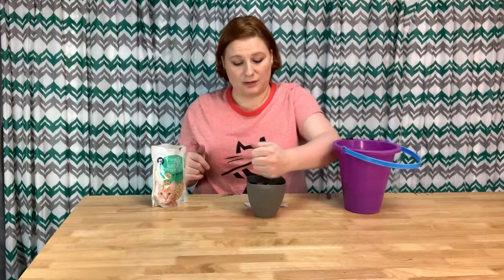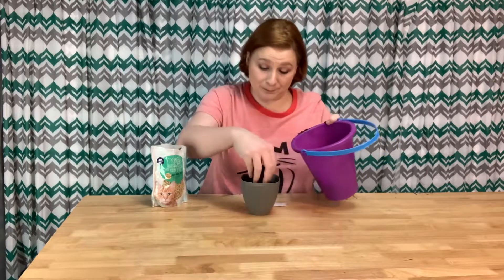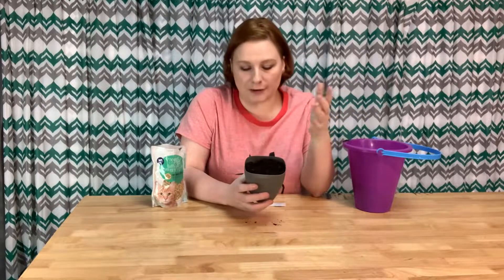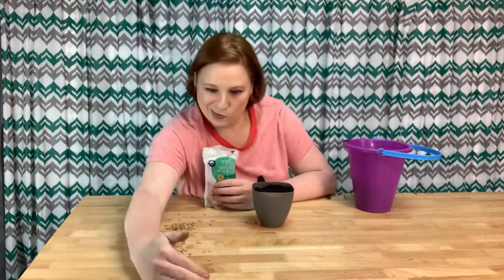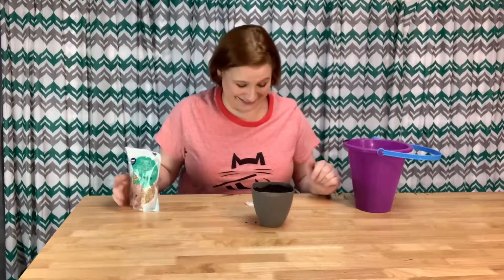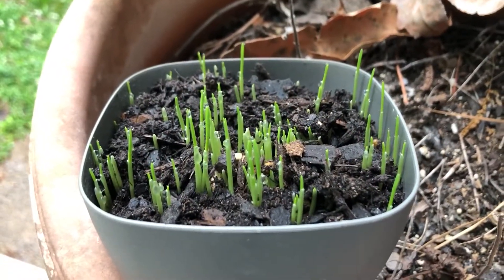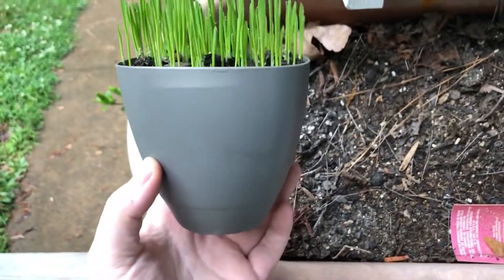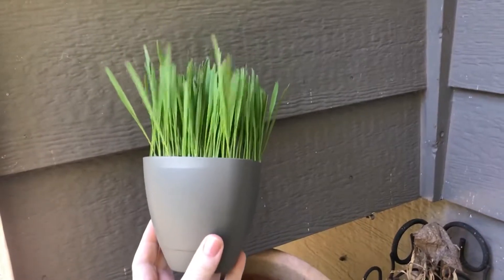How To Grow Cat Grass For Cats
Very easy, how to grow cat grass. I prefer a mix of Oat, Barley, Wheat, and Rye.